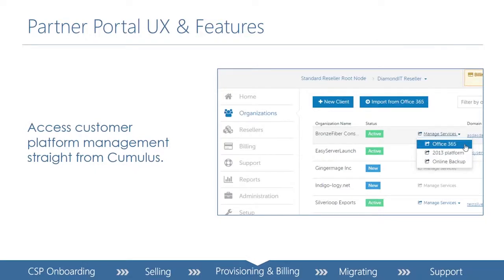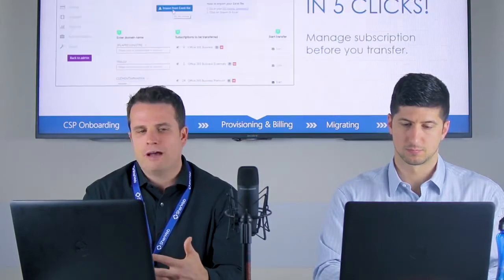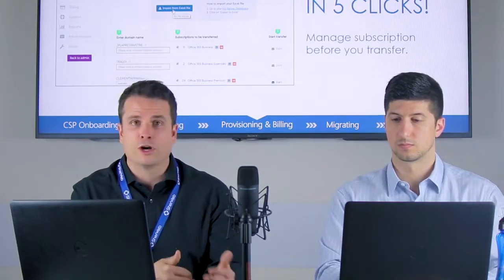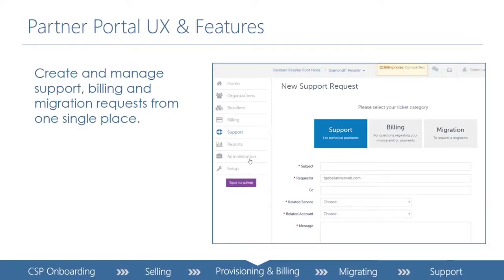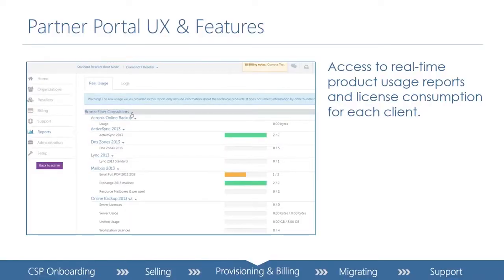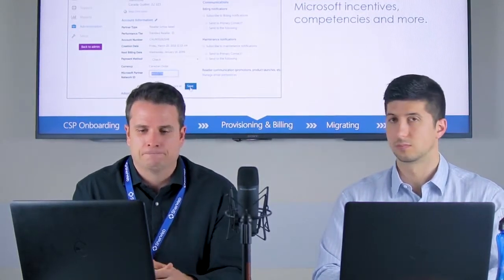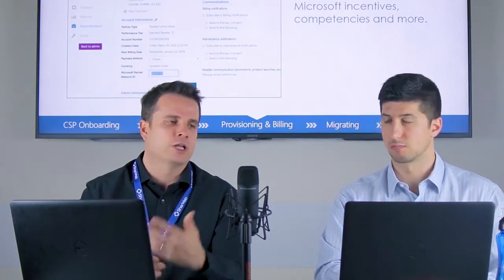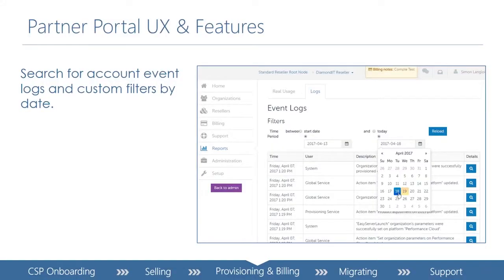A Partner Portal Designed for You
We’ve added new features to Cumulus, our partner portal, to help our partners better manage their accounts. Learn about our Office 365 Import Tool as well as improved features for billing, migration and technical support ticketing.